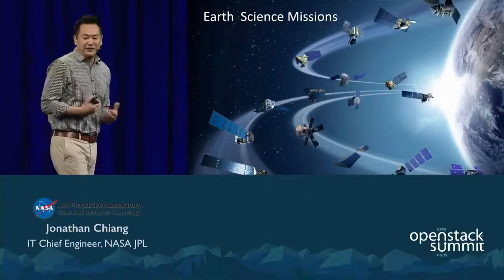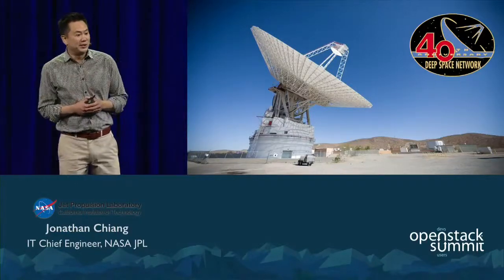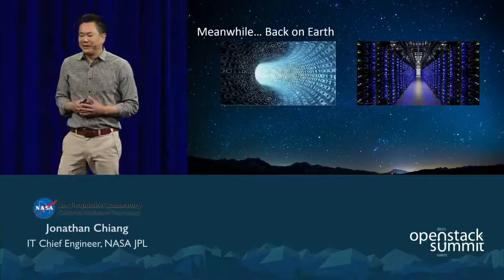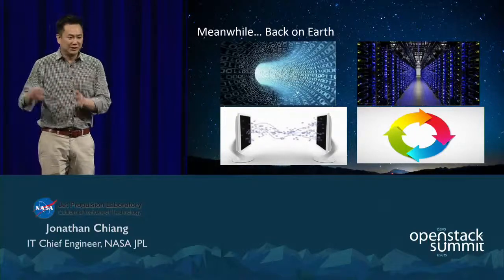Vancouver 2015 Keynotes: Dare Mighty Things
In this session, Jonathan Chiang, IT Chief Engineer at the Jet Propulsion Laboratory will take us on a tour of the missions and research his organization is undertaking to put humans on Mars by 2030. Each mission, such as the orbital carbon observatory (OCO), produces a massive amount of data, which his team is challenged to capture, move and help process. Join us as we explore the final frontier and learn how important well-u…Full session details